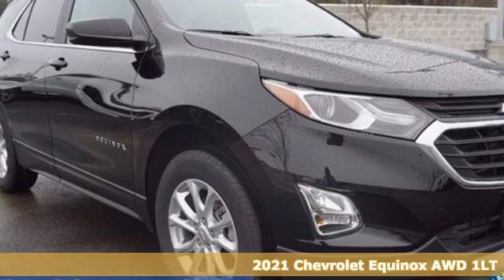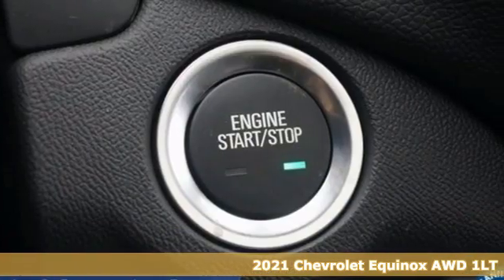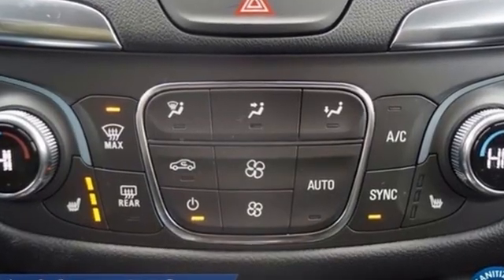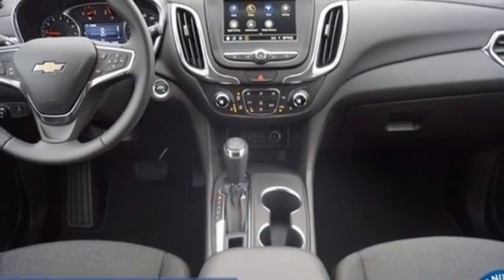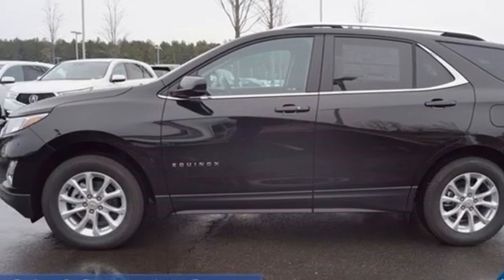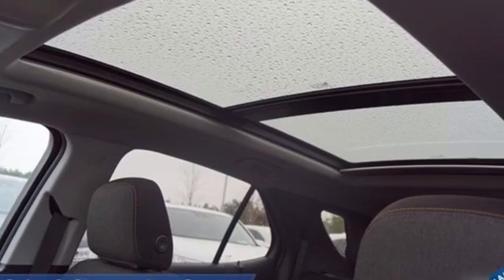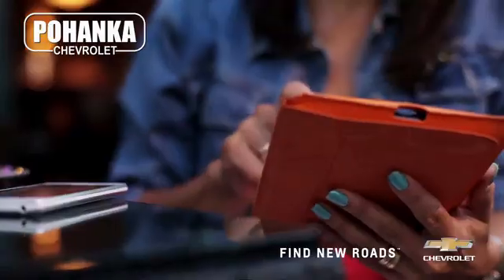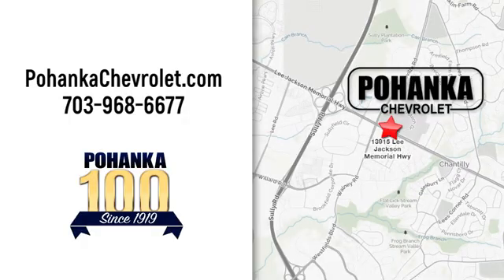New 2021 Chevrolet Equinox Manassas VA Chantilly, MD TML351866 - SOLD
Year: 2021
Make: Chevrolet
Model: Equinox
Trim: LT
Engine: 1.5L DOHC
Transmission: 6-Speed Automatic Electronic with Overdrive
Color: Black
Interior: Jet Black
Stock #: TML351866
VIN: 3GNAXUEV1ML351866
AWD. Mosaic Black Metallic 2021 Chevrolet Equinox LT 1LT AWD 6-Speed Automatic Electronic with Overdrive 1.5L DOHCbrbrLocated right next to Dulles International Airport on Route 50 in Chantilly, Fairfax VA. 25/30 City/Highway MPGbrbrbrAll prices exclude taxes, title, license, freight, and dealer processing fee of $899.00. Published price subject to change without notice to correct errors or omissions or in the event of inventory fluctuations. All features not on all vehicles. Vehicles shown are for illustration purposes only. Price includes: 15% Msrp - Chevrolet Percent Cash Back Program. Exp. 05/03/2021

Address:
13915 Lee Jackson Hwy